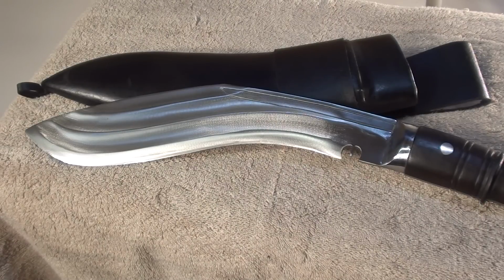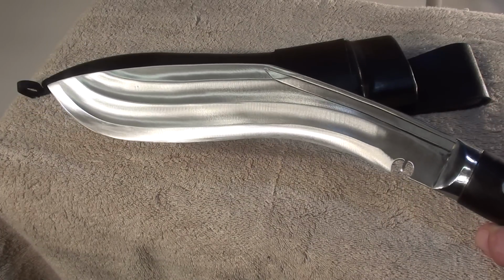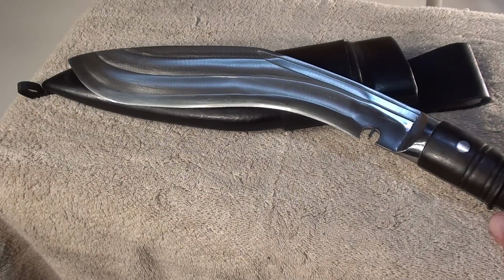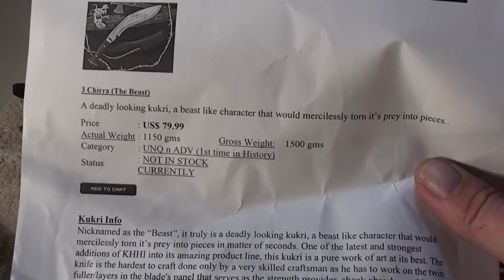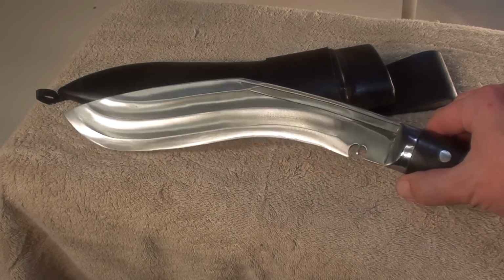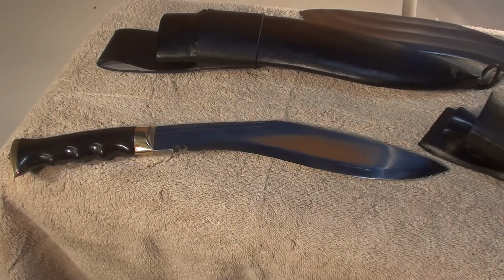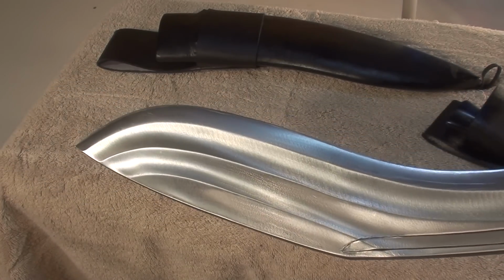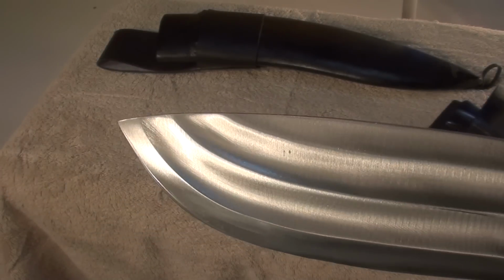Gurkha Kukri From Nepal, Great Find.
Hand made Gurkha Kukri.  Great find!!! My impression. Click on the 1080P!